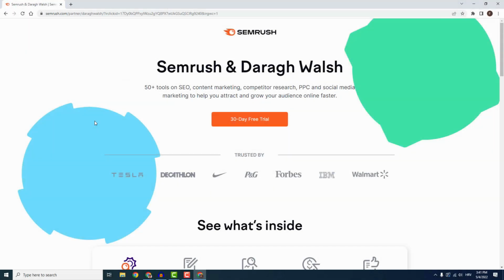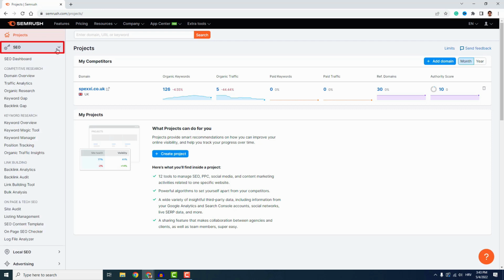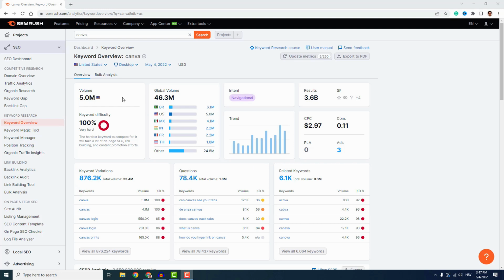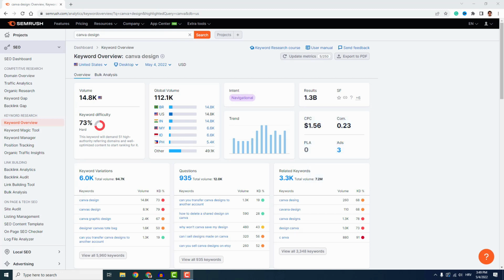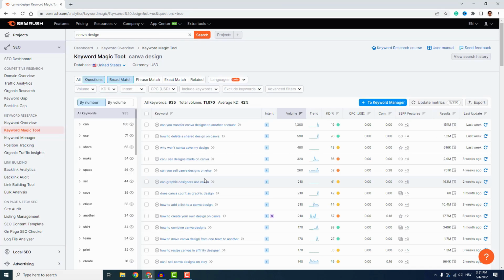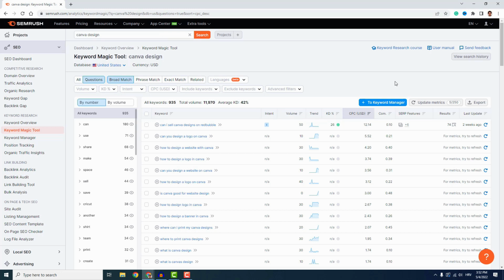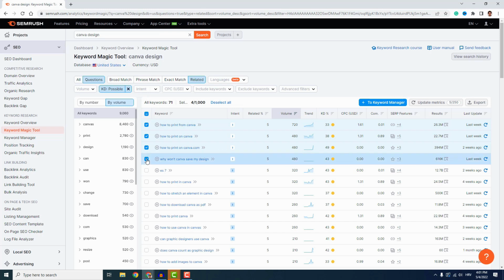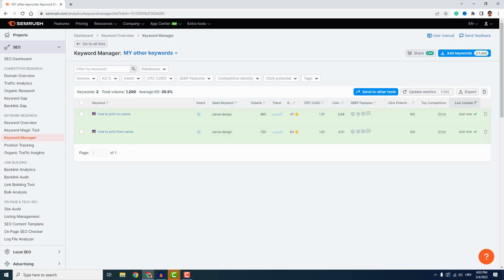How to Find Low Competition, High Traffic Keywords with Semrush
Semrush keyword research tutorial. How to find low competition, high traffic keywords using the Semrush keyword tool.

SEMrush is perhaps one of the most essential tools for SEO that you can use in your arsenal. It's incredibly powerful and helps you find incredibly low competition keywords that you can rank for at the top of Google quickly. However, there are many ways to use SEMrush that people aren't aware of and it's not always clear how to use it or how to get the best results out of it, or how to use it efficiently. That's what I'm going to teach you in this video.

Timestamps
00:00 - Intro
00:14 - Step 1: Create a Semrush Account
01:23 - Step 2: Create a List of Seed Keywords
01:50 - Step 2: Search Keywords
02:50 - Step 3. Use Semrush Keyword Magic Tool
07:07 - Step 4: Export Keyword List
07:52 - Step 5: Refresh metrics

p.s. leave any questions or comments below.